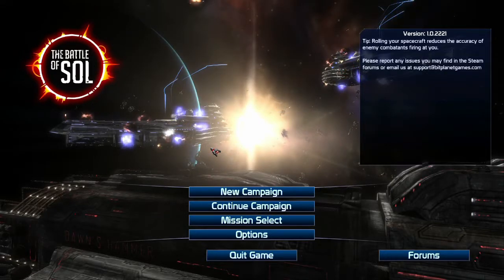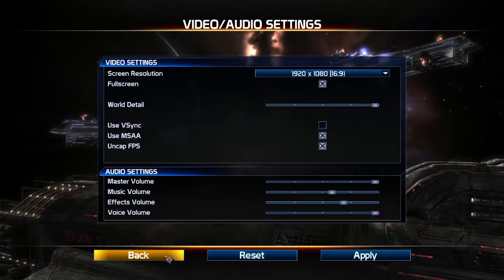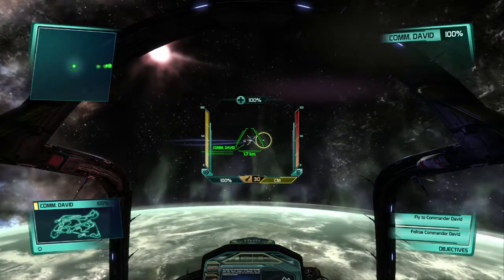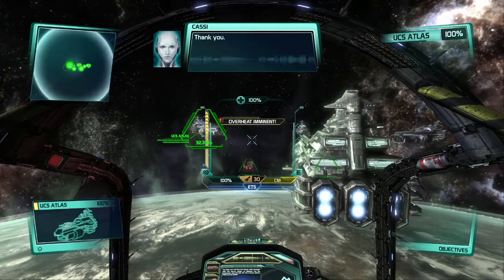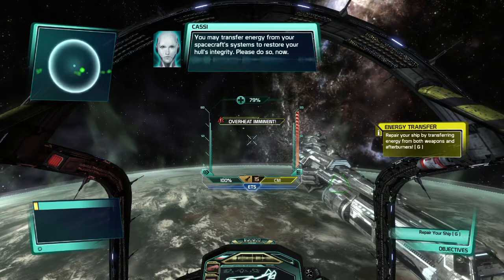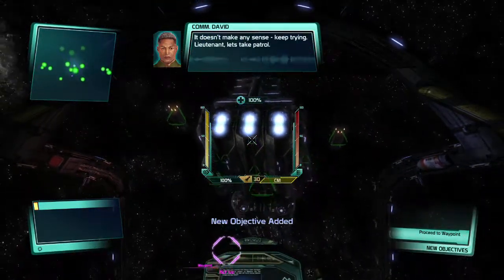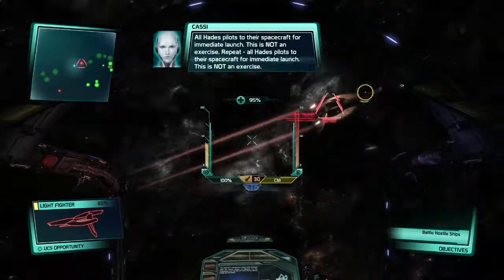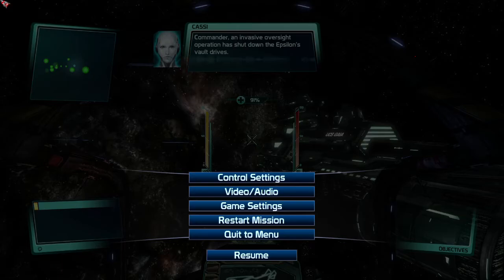Is it worth it? The Battle of Sol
A First Impressions look at "The Battle of Sol" by Bit Planet Games
Follow on Twitter! ID: 9YXAdbrPMmxaxU54bwqhrFHtqt3fAH5T